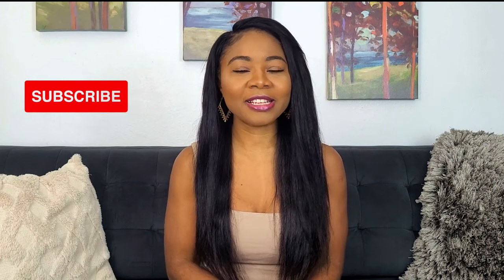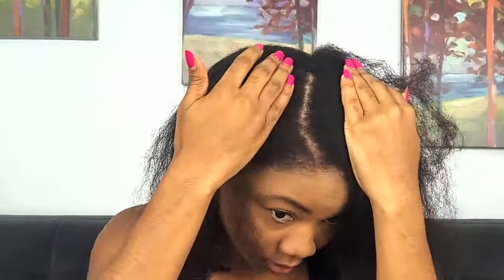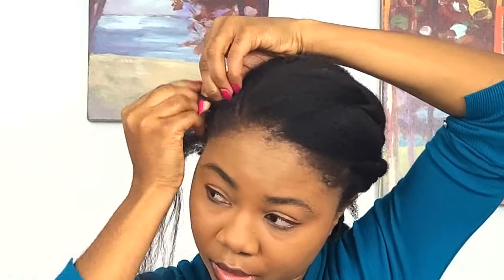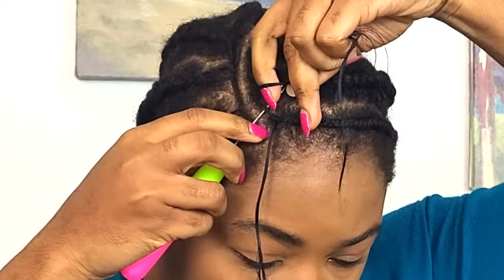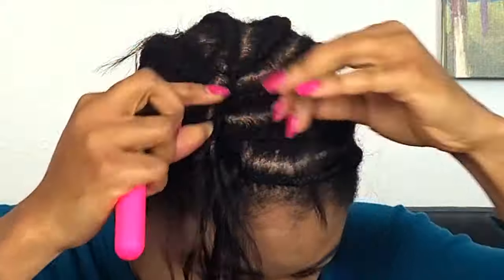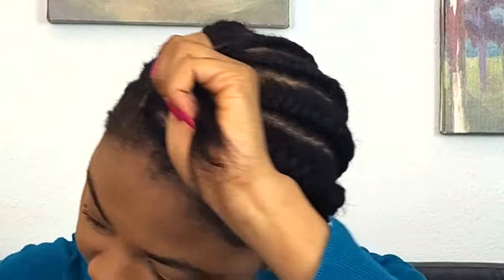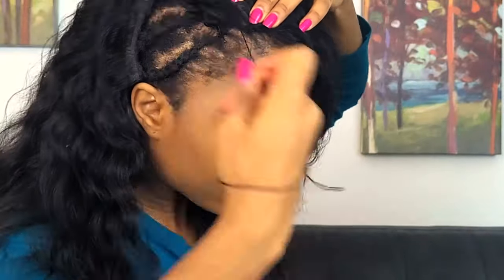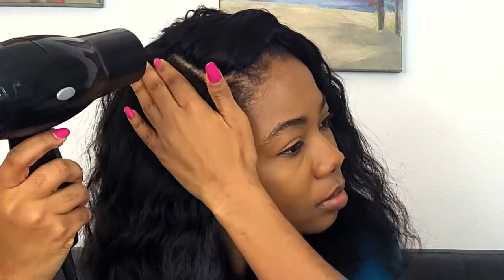GAME CHANGER!!! Faux Leave Out - Detailed Tutorial | NO Leave out, NO Closure, U/V- Part Wig Sew-in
Hey guys,
Today I'm doing a repeat of my Faux leave out Method in this detailed tutorial.
If you've been thinking about taking a break from closures/frontals but still protecting your hair, check out this video where I create a natural looking closure which you can wear instead of leaving out your own hair.
I also achieved thsi look with a U part wig which makes the process much easier